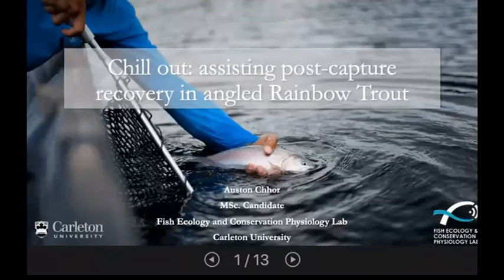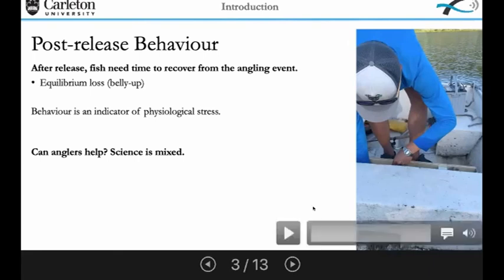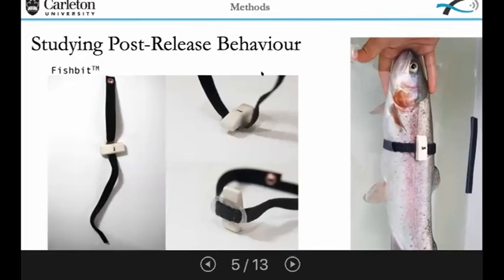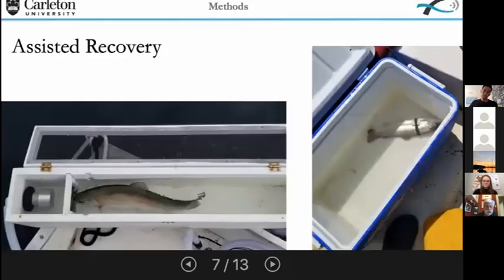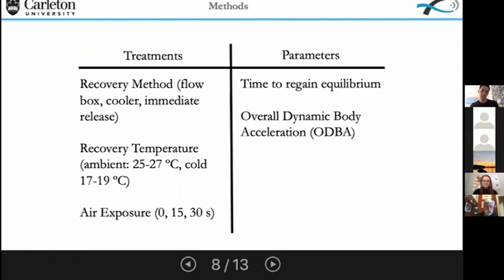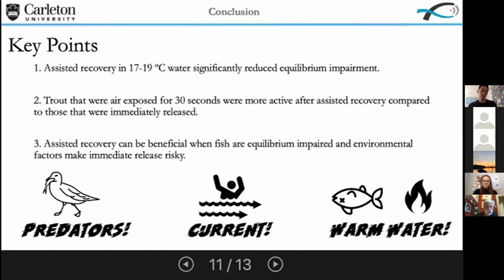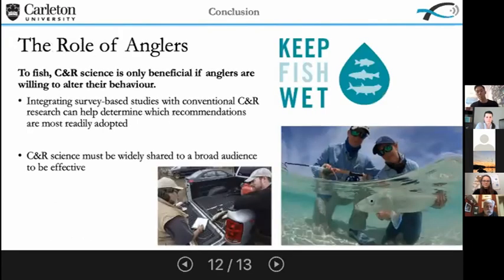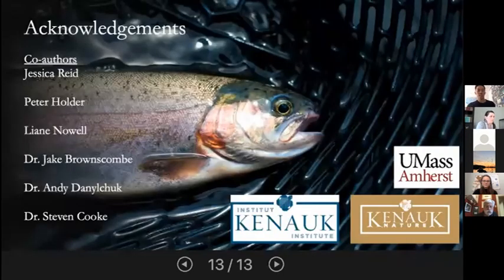Assisted recovery reduces post-release behavioural impairments in angled Rainbow Trout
Assisted recovery reduces post-release behavioural impairments in angled Rainbow Trout (Oncorhynchus mykiss)

Auston D. Chhor1, Jessica L. Reid1, Peter E. Holder1, Liane Nowell2, Andy J. Danylchuk3, and Steven J. Cooke1, 1Carleton University, 2The Kenauk Institute Kenauk Nature, 3University of Massachusetts Amherst

Presented at 2021 AFS-OC Annual Meeting and Conference, March 19-20